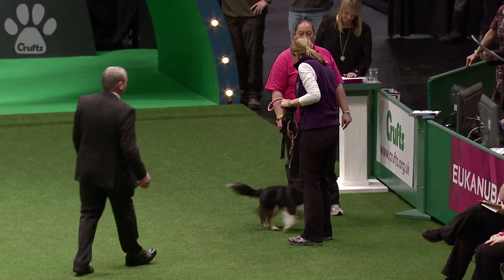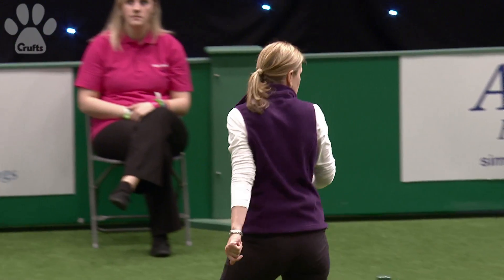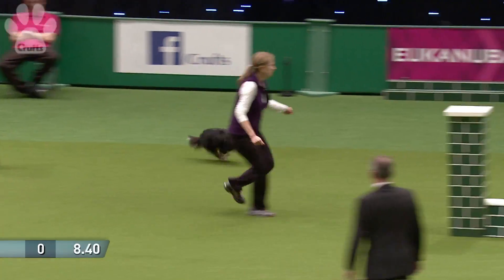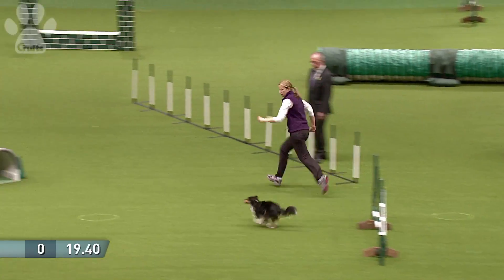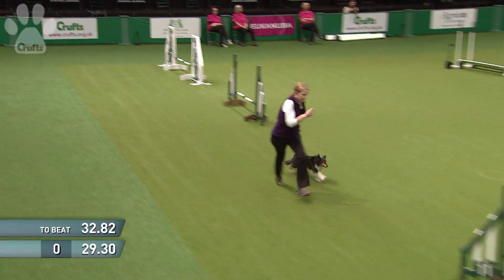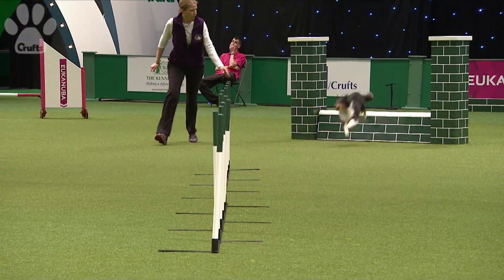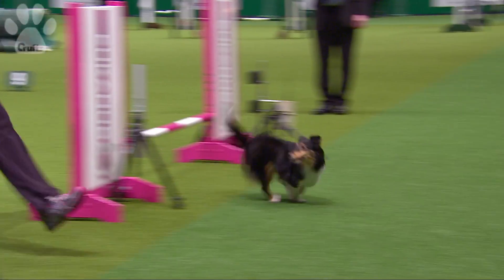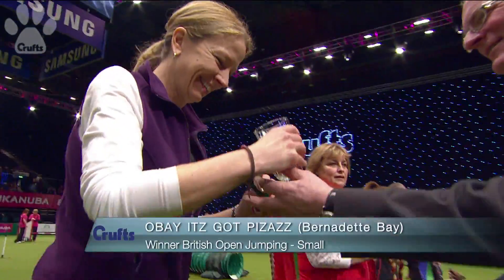Agility | Jumping | Small Dogs Winner | Crufts 2014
Watch Obay it's got Pizazz's winning run in the Small Dogs Agility (Jumping) Kennel Club British Open event from Day 1 of Crufts 2014.